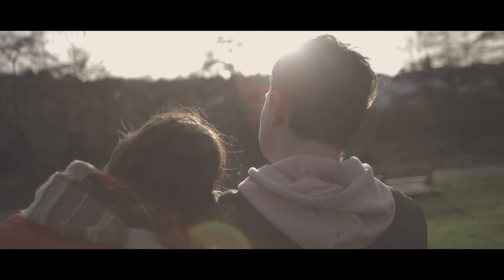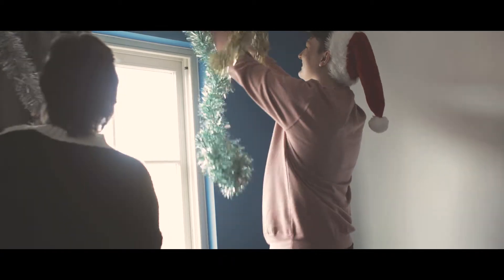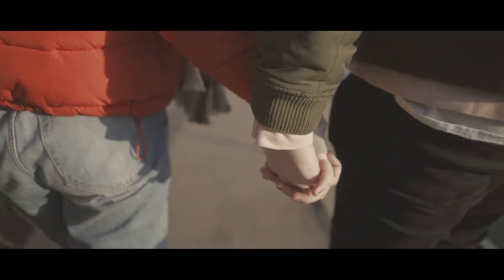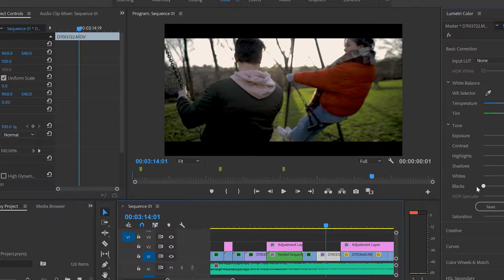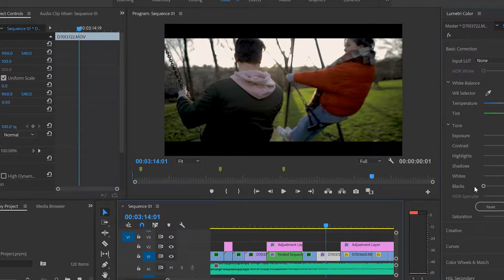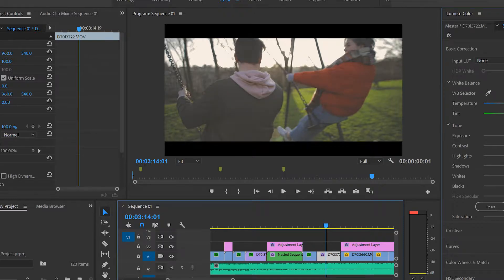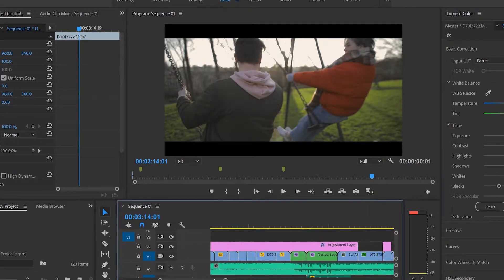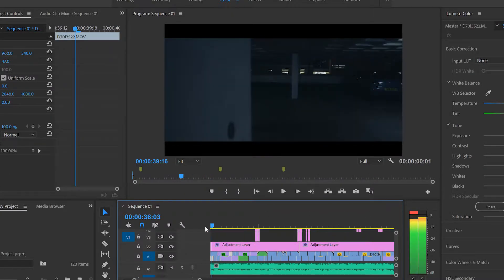Just My Thoughts Episode 3 (Run Boy Run)